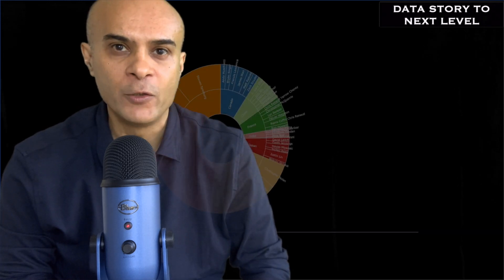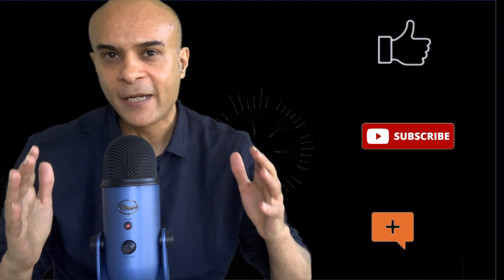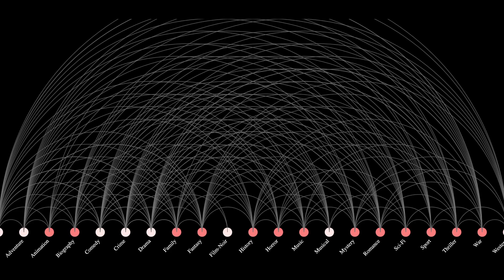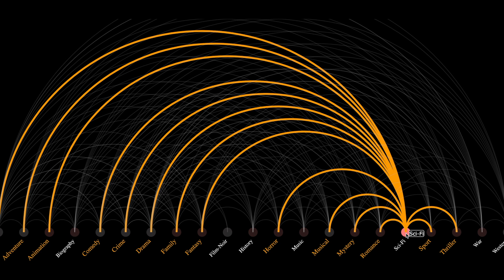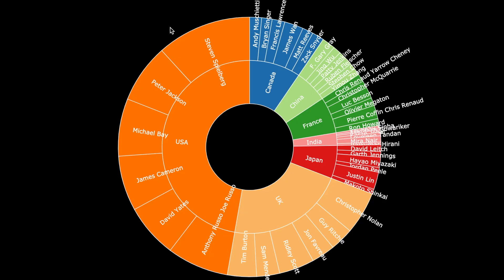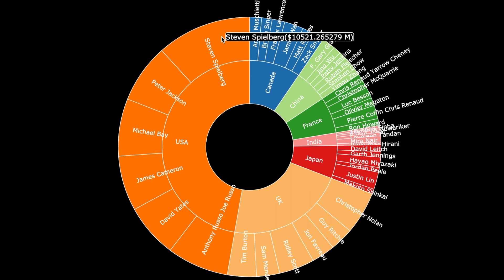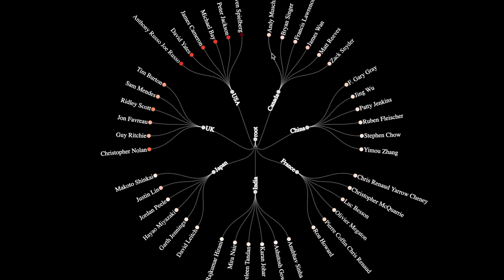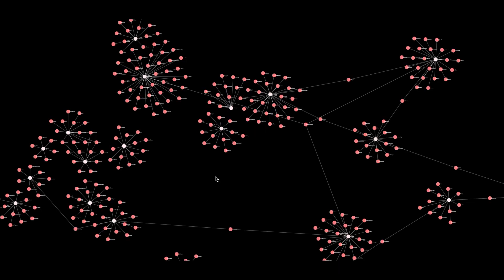Top 5 Advanced Visualisation - Demonstrated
This video show you top 5 advanced visualisation, which will help take your data story telling and data presentations to the next level
1. Arc Diagram
2. Sunburst and Radial Tree
3. Network Visualisation
4. Swimlane Image
5. Racing Bar-chart